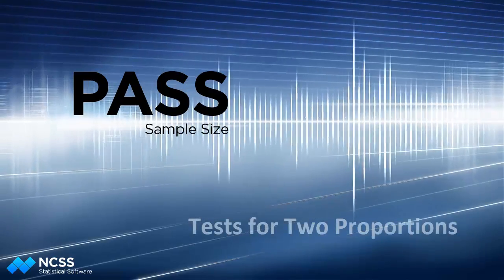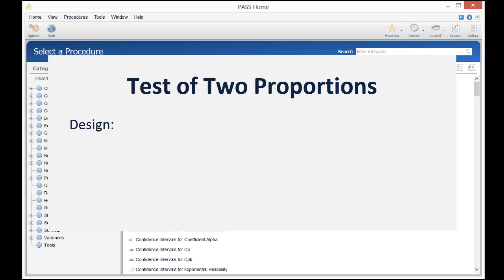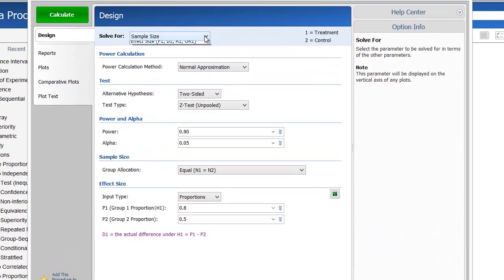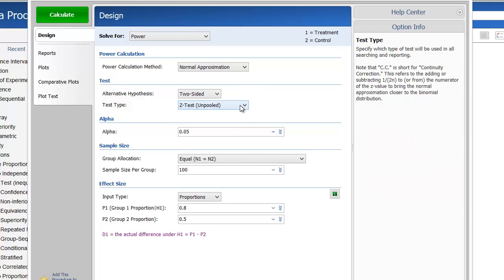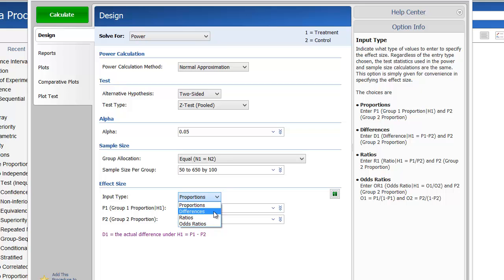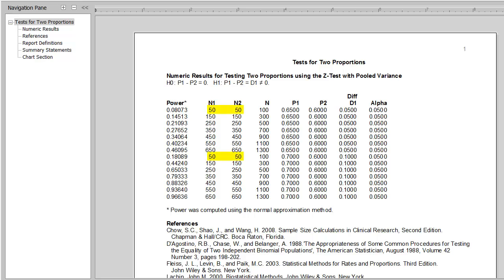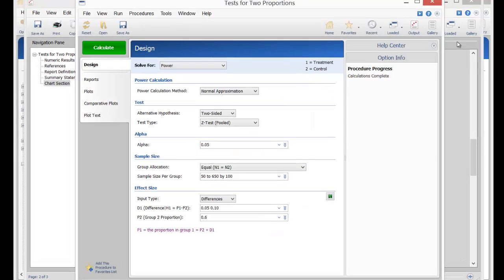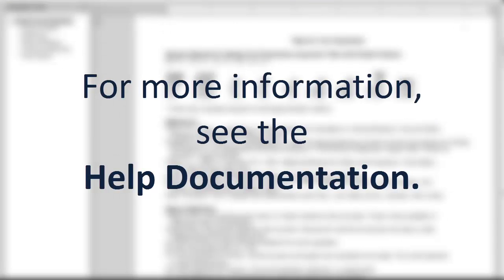Sample Size Calculation for Tests for Two Proportions in PASS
Hello! In this video tutorial, we’ll demonstrate how to calculate sample size for an inequality Test of Two Independent Proportions in PASS. The hypotheses may be stated in terms of proportions, differences, ratios, or odds ratios, but all four hypotheses result in the same test statistic. This procedure computes power and sample size for a wide variety of two proportions tests.
As an example, suppose that we are designing a study to test the effectiveness of a new treatment. The standard treatment has a 60% cure rate, and want to compute the power for detecting differences of 5 and 10 percent in the cure rate with a two-sided Z-test at group sample sizes ranging from 50 to 650 and at a 0.05 significance level.
To perform this calculation in PASS, first load the Tests for Two Proportions procedure using the category tree or the search bar on the PASS Home Window.
For Solve For, select Power. This procedure also allows you to solve for sample size and effect size.
You have 2 choices for the power calculation method: Binomial Enumeration, which results in an exact power calculation, and the normal approximation. When the sample sizes are reasonably large and the proportions are between 0.2 and 0.8, the two methods will give similar results. For smaller sample sizes and more extreme proportions, the normal approximation is not as accurate so the binomial calculations may be more appropriate. We’ll use the normal approximation method for this example.
We’ll compute power for a two-sided Pooled Z-test.
For alpha, enter 0.05.
We’ll also assume equal group sample sizes and enter 50 to 650 by 100 for the sample size in each group.
Now, click the Calculate button to perform the calculations and get the results. A separate line in the output is given for each combination of the input values. A sample size of 50 in each group has only 8% power to detect a difference of 0.05 and 18% power to detect a difference of 0.1 for the two-sided pooled z-test. A sample size of 650 in each group on the other hand has 46% power to detect a difference of 0.05 and nearly 97% power to detect a difference of 0.1. The plots give a graphical representation of the relationship between power and sample size for each difference.
To find the sample size necessary to detect these two differences with 80% power, go back to the procedure window and change Solve For to Sample Size and enter 0.80 for Power. Again, click calculate to get the result. The required group sample sizes to detect differences of 0.05 and 0.1 with 80% power are 1471 and 356, respectively.
We hope that you have found this tutorial helpful. For more information about computing power or sample size for Tests for Two Proportions or any of the other procedures in PASS, please see the Help documentation that is installed with the software.